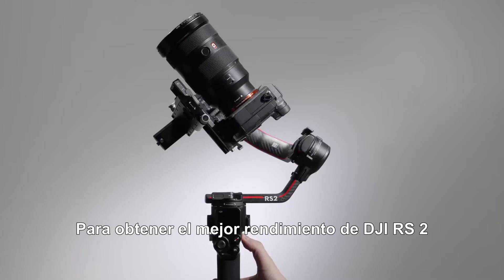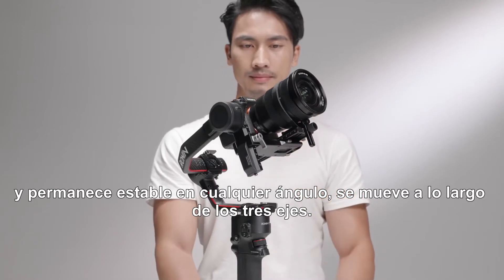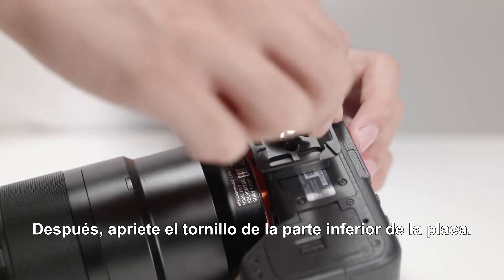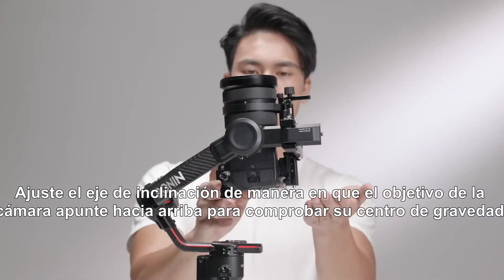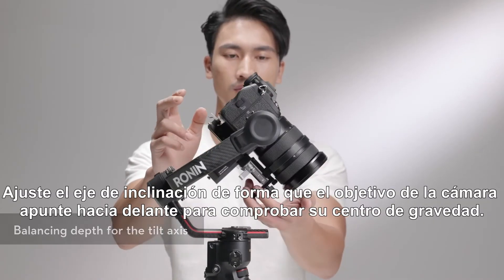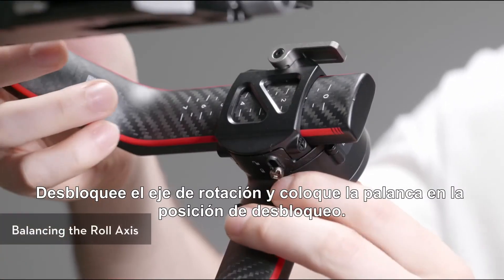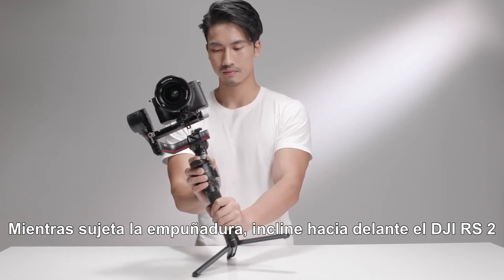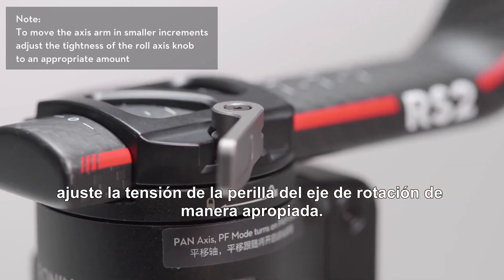Estabilizador para cámaras DJI Ronin RS 2 - Calibrado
Para obtener el mejor rendimiento de DJI RS 2, es esencial el equilibrio adecuado de los tres ejes (inclinación, balanceo y giro). Un equilibrio inadecuado puede reducir la estabilidad y el tiempo de funcionamiento de la batería. Un desequilibrio severo también puede provocar un sobrecalentamiento de los motores, lo que puede obligar al cardán a entrar en modo de suspensión para protegerlo contra el sobrecalentamiento.

Marcas de tiempo:
0:00 - Introducción
0:36 - Conceptos básicos de equilibrio
El cardán se considera equilibrado cuando la cámara está montada en DJI RS 2 y permanece estable en cualquier ángulo en el que se mueva a lo largo de los tres ejes. El orden para equilibrar los ejes es:
1:40 - Equilibrio de la inclinación vertical;
2:14 - Profundidad de equilibrio para el eje de inclinación;
2:41 - Equilibrio del eje de balanceo;
3:06 - Equilibrio del eje panorámico.

Visítanos:
Estamos en el Unicenter Shopping de Martinez y en la calle Armenia al 1539 de Palermo